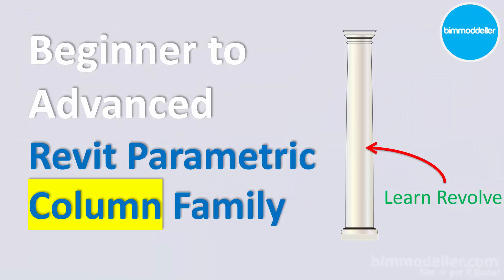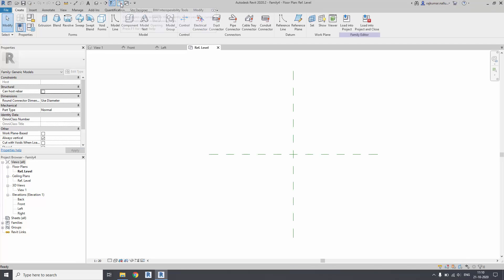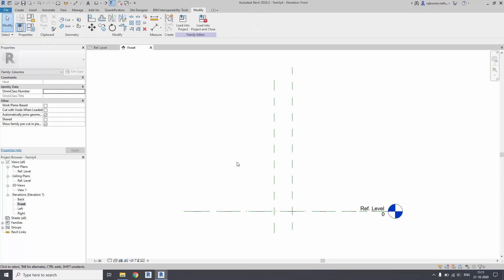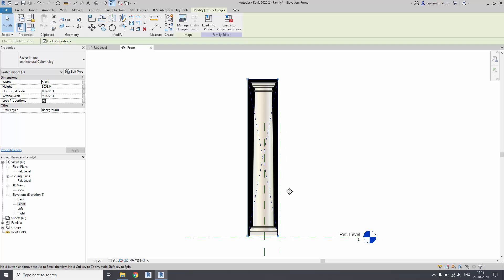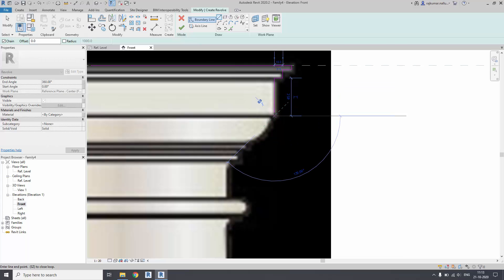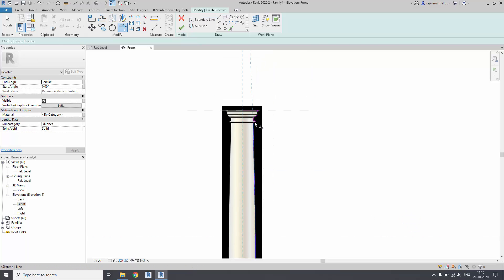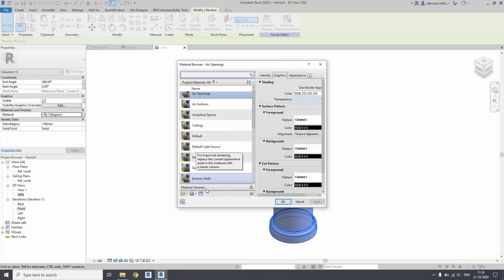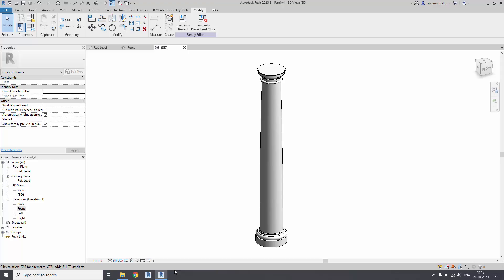10. Image to Parametric Revit Family - Architectural Column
In this video tutorial we will be learning How to import image into a family. and create architectural Revit Parametric column family. You will be able to learn Revolve.
You will also be able to assign material as concrete to the column family.
In this tutorial you will be learning constraint geometry without locking anything to reference planes.
Happy Learning!

Thanks!